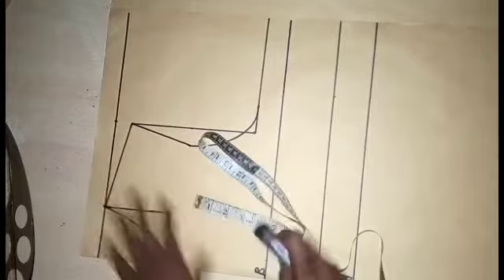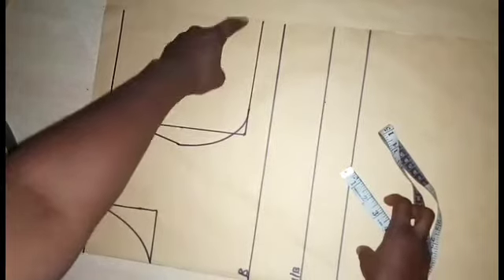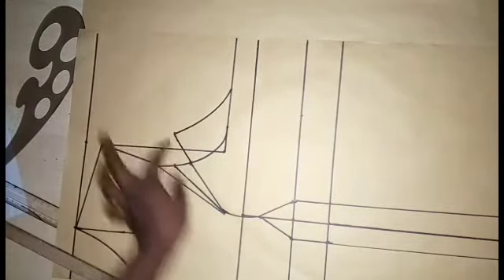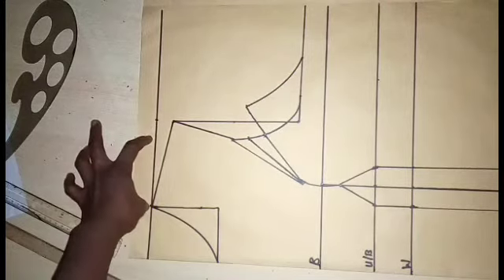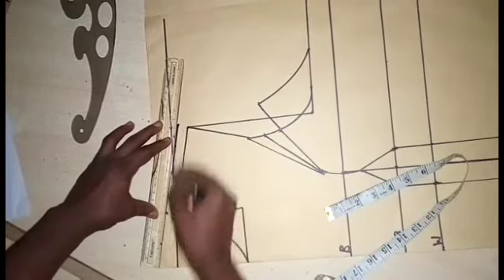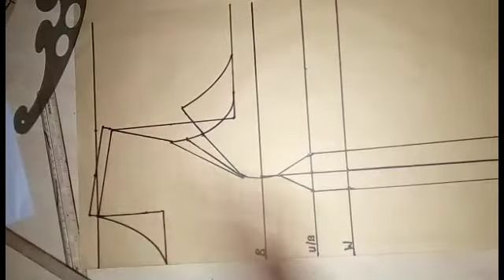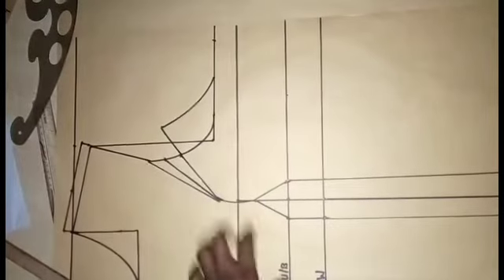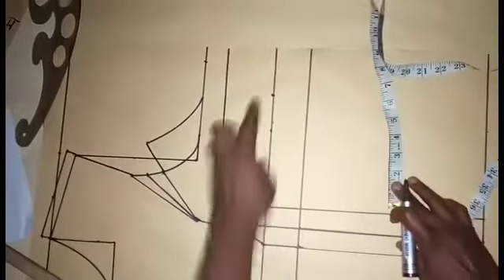HOW TO DRAFT A PRINCESS DART BUSTIER PATTERN [DETAILED]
HOW TO DRAFT A PRINCESS DART BUSTIER PATTERN

Hi, in this video, I will show you how to draft a princess dart bustier.